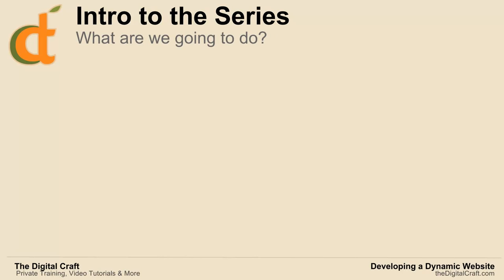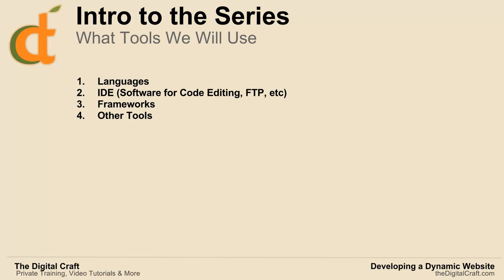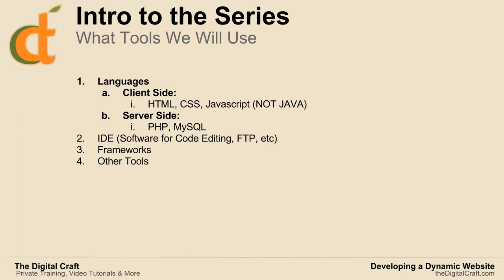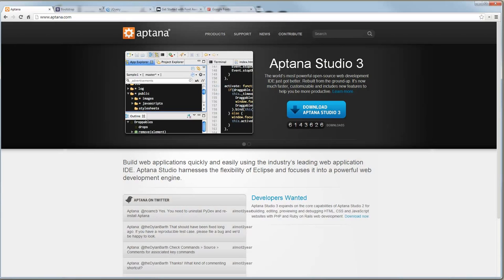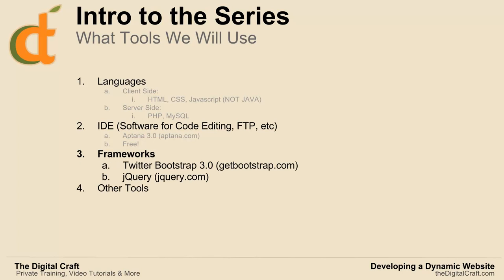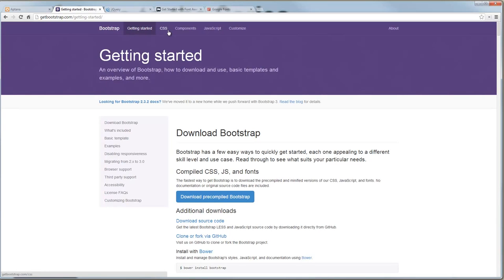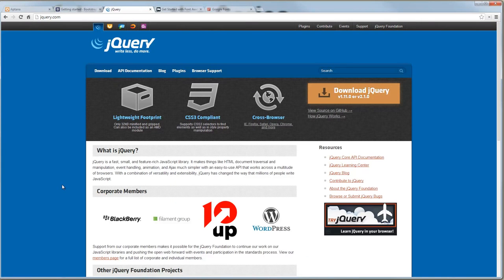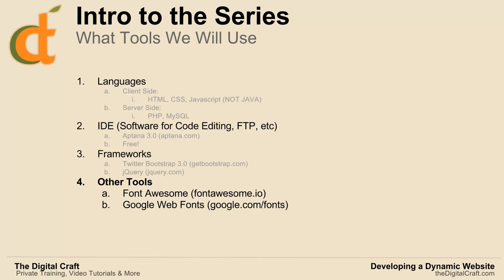Developing a Dynamic Website 2014 Part 1 Intro to the Series